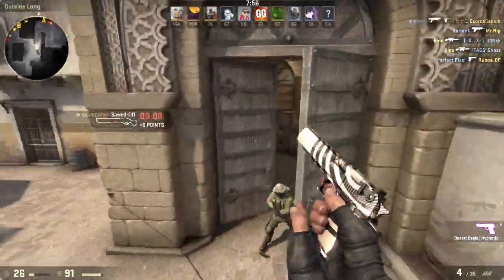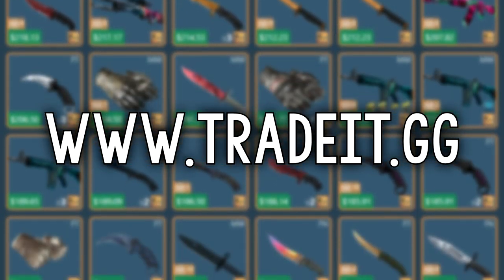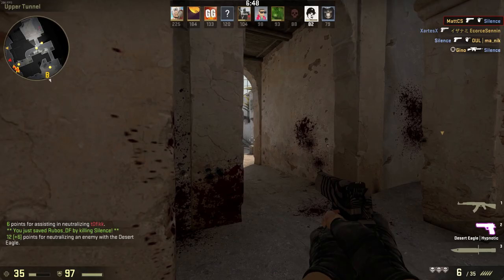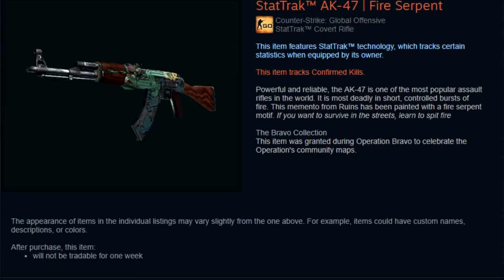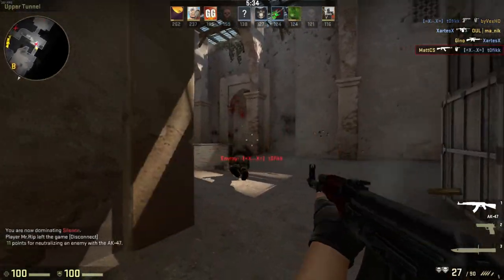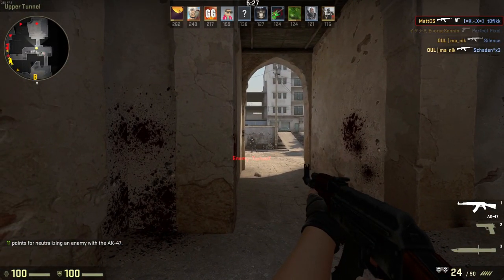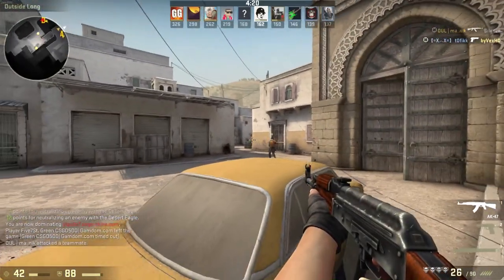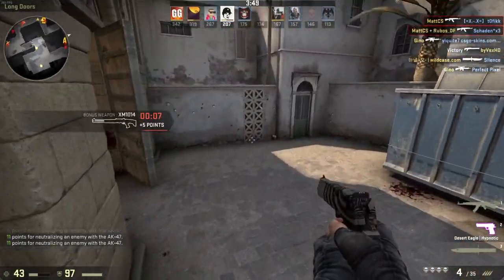A GLOCK FADE FOR $10?!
In todays video I'm talking about the history of CS:GO skins even more with your guys' suggestions!